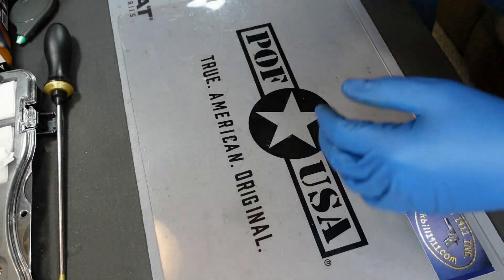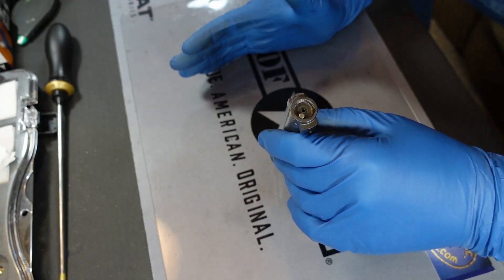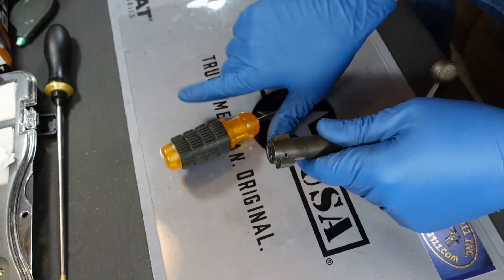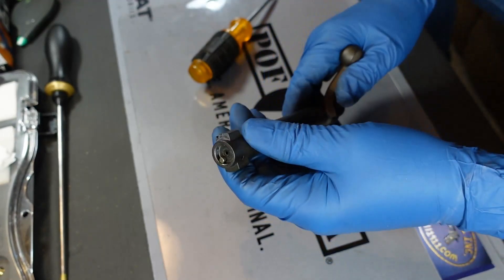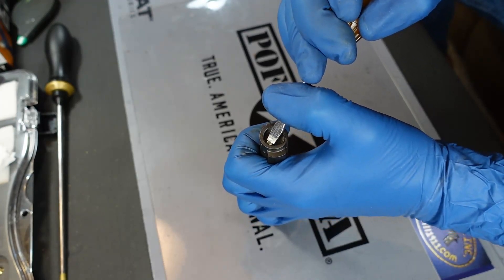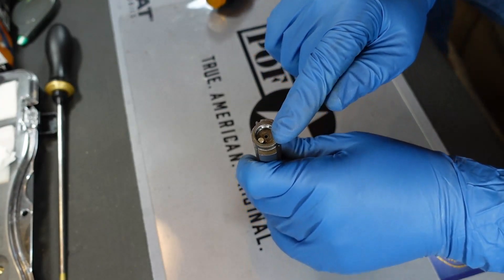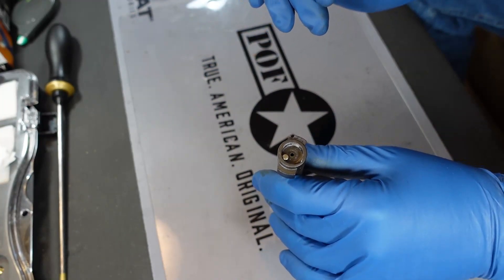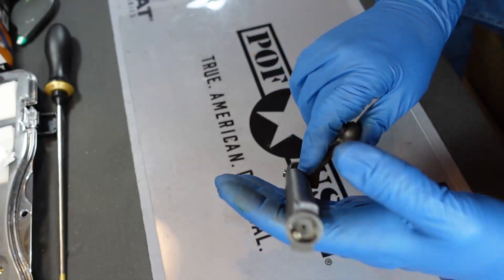Rem700 frozen ejector.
I just ran into a problem with a friends Remington 700. The bolt wouldn't close with a round in the chamber. This problem doesn't happen all that often, but I have seen it a few times. On the Remington 700, the ejector in a plunger built into the bolt face. If that plunger gets frozen, (rusted in place) you can't close the bolt. Remove the bold and check to see if that plunger is moving. If not, step one is OIL! Let it soak, then try slowly moving a little bit at a time. Let it soak as many times as you need to.